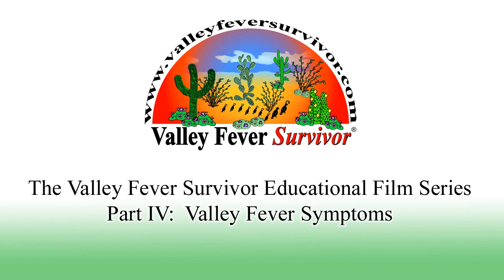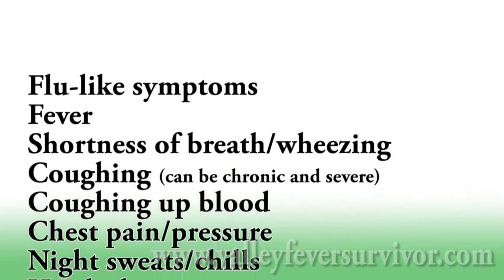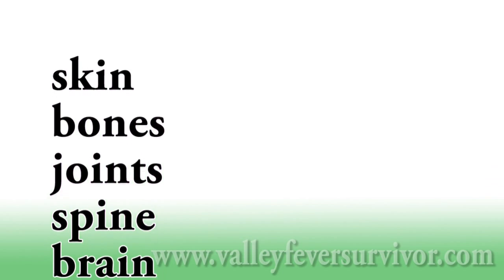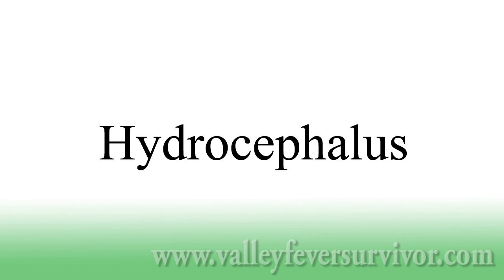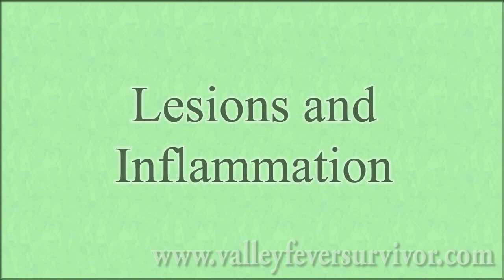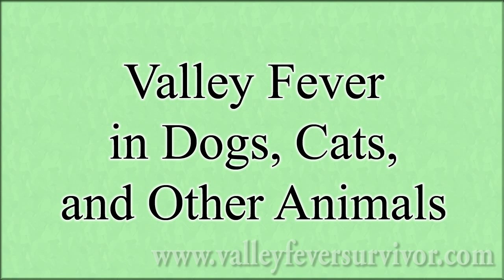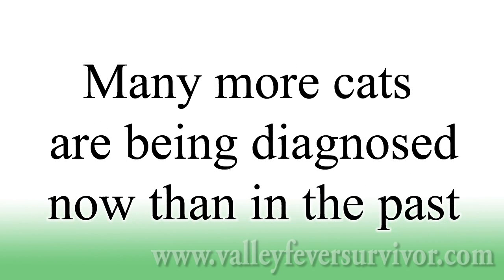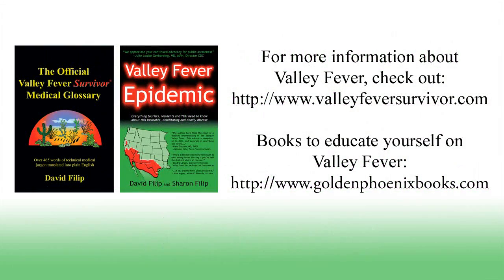Part 4: Valley Fever Symptoms (Valley Fever Survivor Educational Film Series)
has always been at the forefront of Valley Fever (coccidioidomycosis) patient advocacy and support.  Now the Valley Fever Survivor Educational Film Series puts the information you need into short videos you can share with family and friends.  You can depend on Valley Fever Survivor to give you the whole truth without whitewashing the disease or omitting the important details that you need to know.

Part Four: Valley Fever Symptoms
There are many myths and a lot of misinformation about the effects of Valley Fever.  Do you know what Valley Fever can do?  What are the symptoms?

Learn the symptoms and what to expect if you or a loved one gets Valley Fever.  Dogs and cats suffer from it too so learn how Valley Fever affects them.

Do you need more information and support? and find more information about Valley Fever symptoms, disseminated coccidioidomycosis, valley fever in dogs, and why this agent of bioterrorism has been on the CDC's select agent list for over a decade. Join a regional support group, contact others with Valley Fever and more.

Also from VFS:
Valley Fever Epidemic is the first and only complete and up-to-date book ever written on the airborne disease caused by the Southwest's naturally occurring biohazard. This book offers everything you need to know before or after going to these endemic areas and what to do if you contract this incurable, debilitating and deadly disease. Valley Fever (coccidioidomycosis) affects everyone from the unborn child to the great grandparent and even your pets. Regardless of how healthy anyone is prior to their Valley Fever infection, anyone who breathes is at risk.